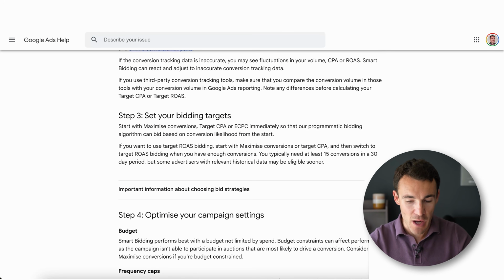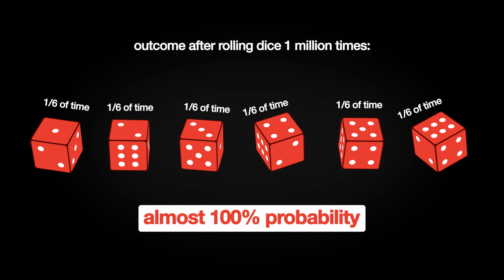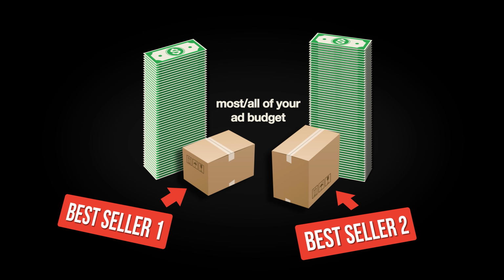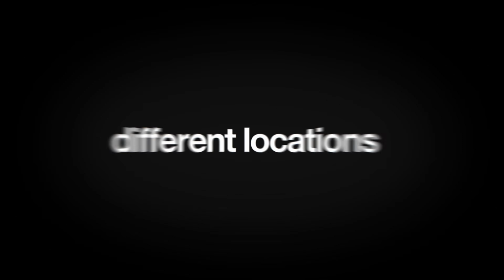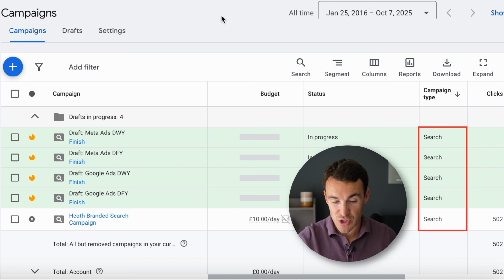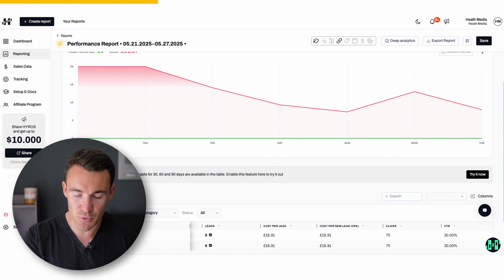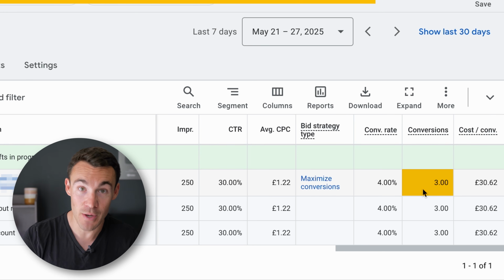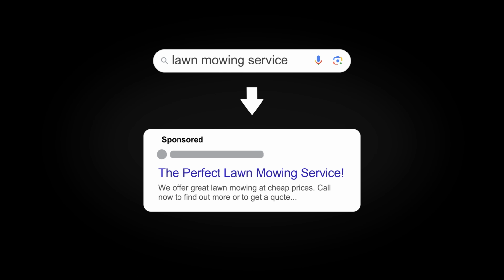The BEST Google Ads Campaign Structure for 2026